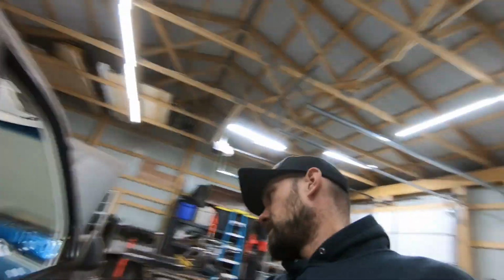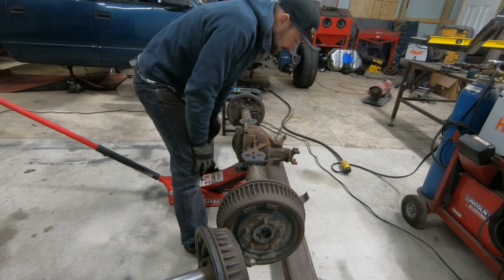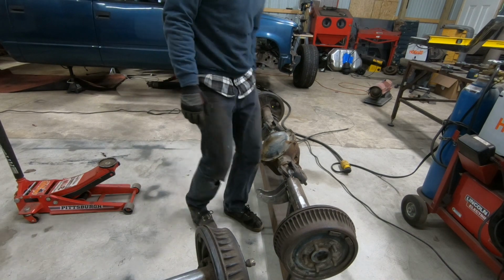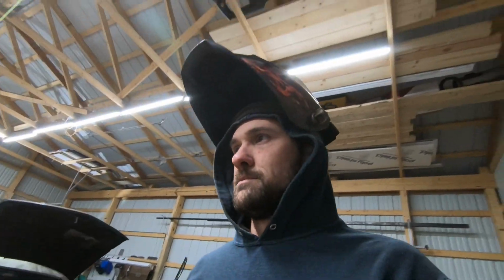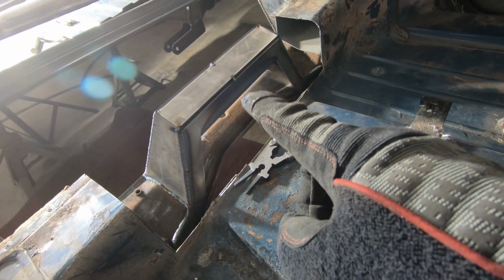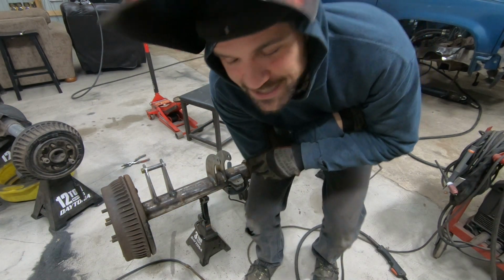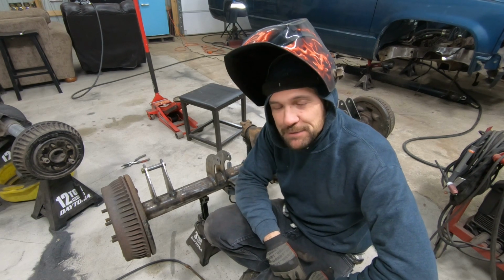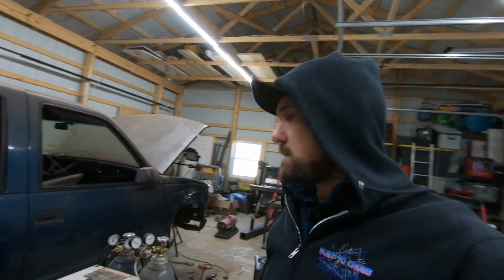This Suburban Is One Big Dill!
This week I start wrapping up the welding and fab work on the chassis.